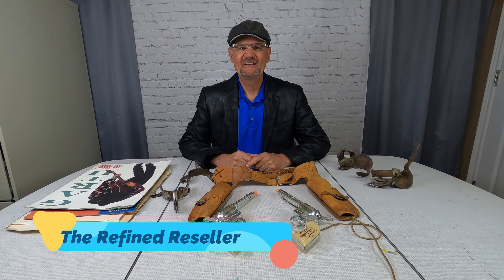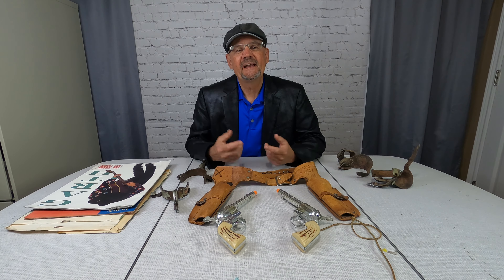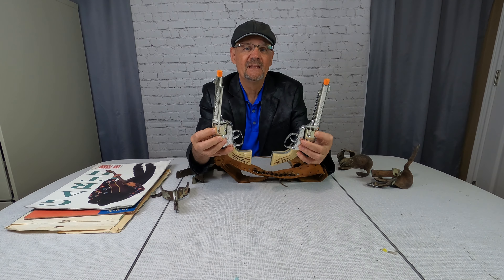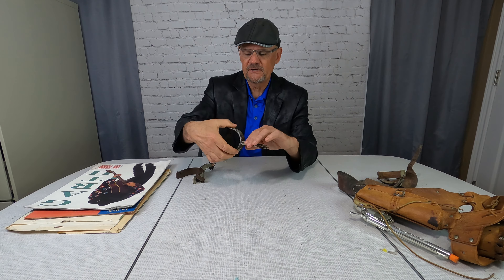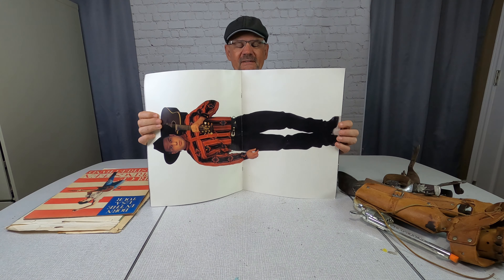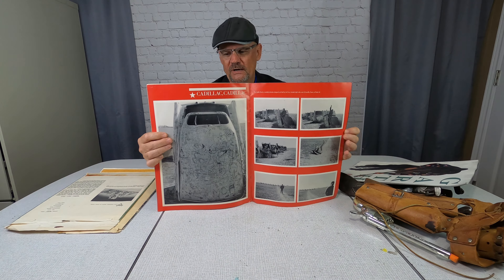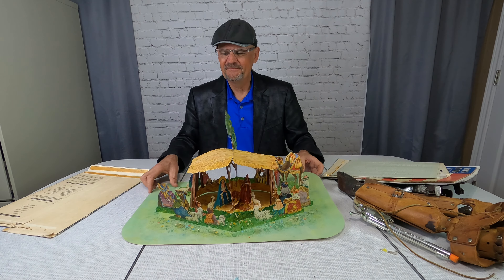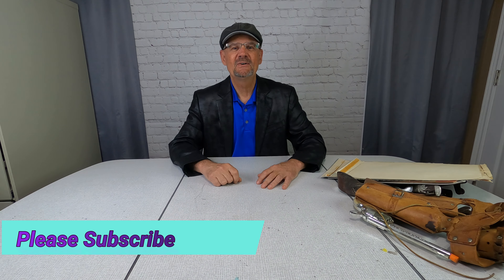Secrets of selling vintage items on eBay. 8 GREAT vintage items.